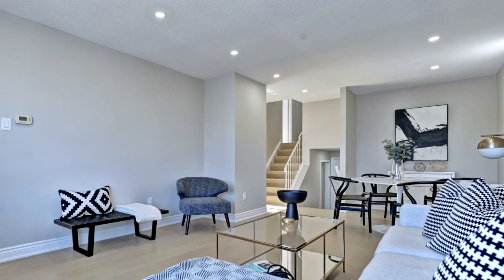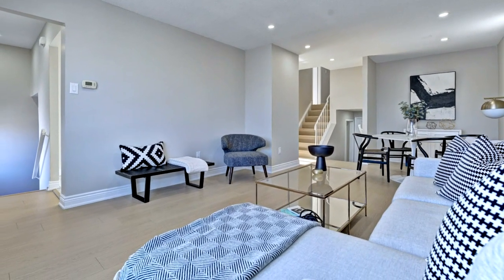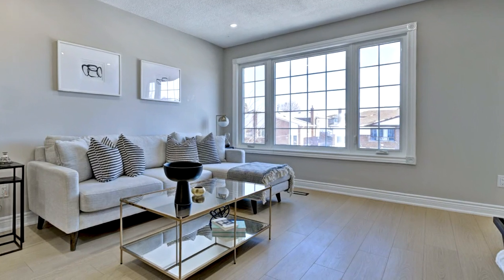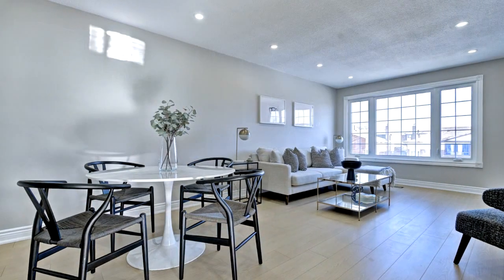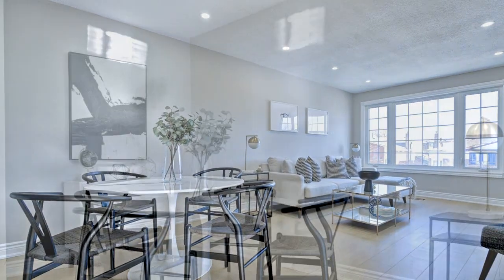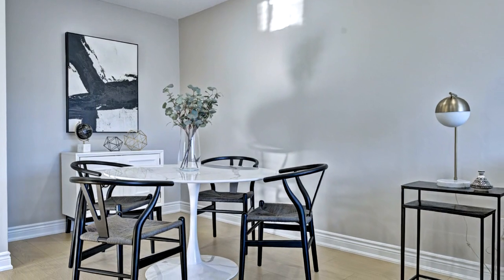122 Skegby Road, Brampton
This home has been completely refreshed and is just waiting for you to move in. The high end finishing in this home is what you would expect to find in much more expensive homes. There are thoughtful touches throughout the home. Whether you are looking for an investment property, live in and rent out, or a multi generational home this is the one. The second suite can be configured in many different ways to suit your families lifestyle needs. This is conveniently located on 2 major transit routes and minutes to the 410, Every convenience you could hope for is right at hand.

Michael Andrews
Century 21 Leading Edge Realty Inc.
165 Main Street North
Markham, L3P 1Y2